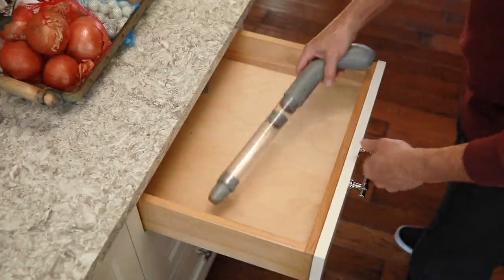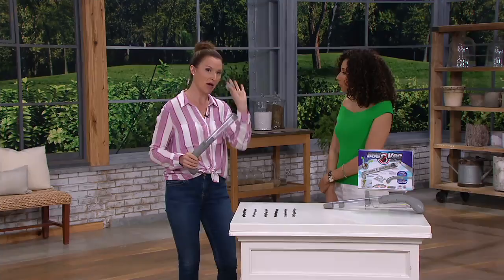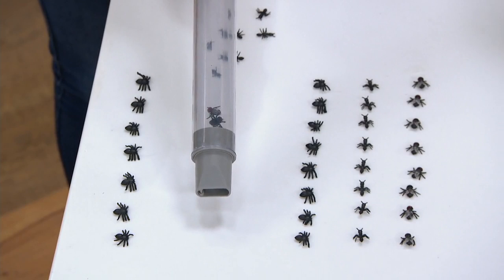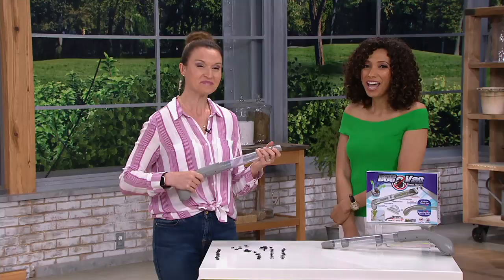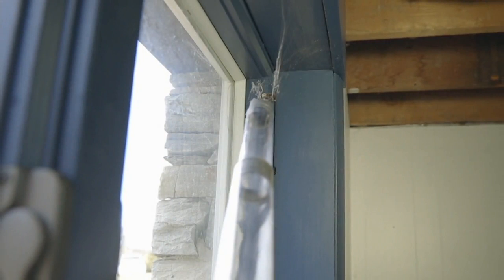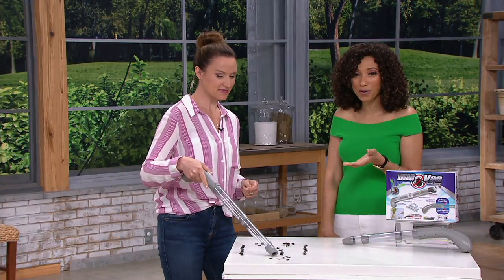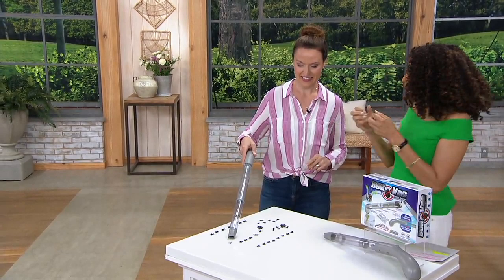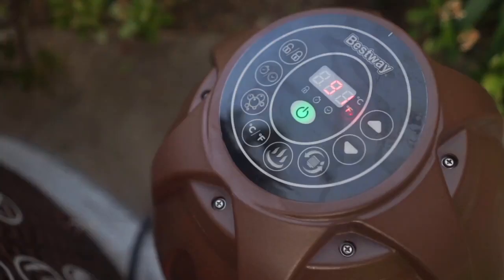Telescoping Rechargeable Bug Vacuum w/ Trap Door on QVC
Telescoping Rechargeable Bug Vacuum w/ Trap Door

For all the pests that have taken up residence in your home, consider this bug vacuum their eviction notice. Its adjustable tube lets you suck 'em up from high places, while a trap door prevents their escape. From Mindscope.